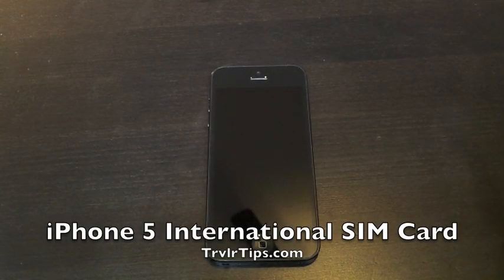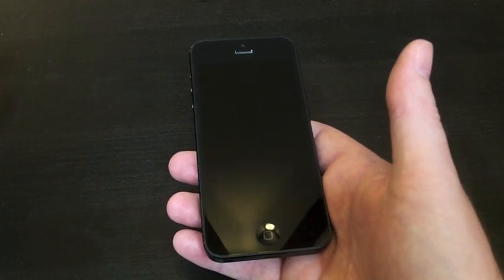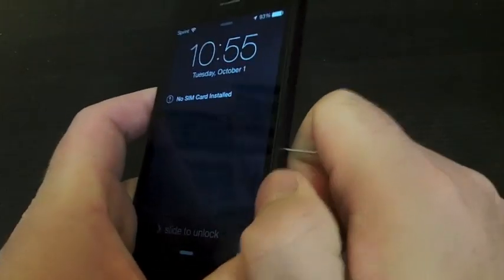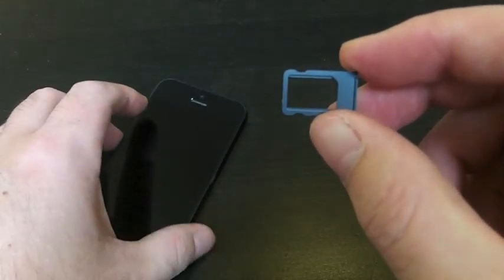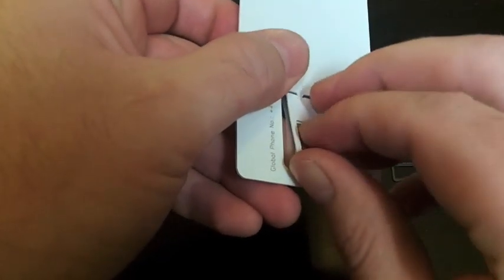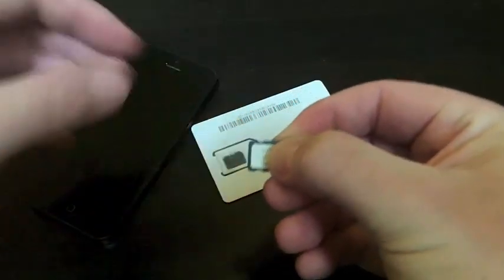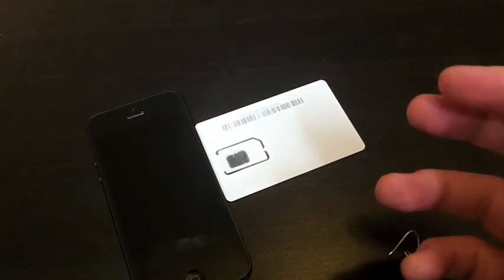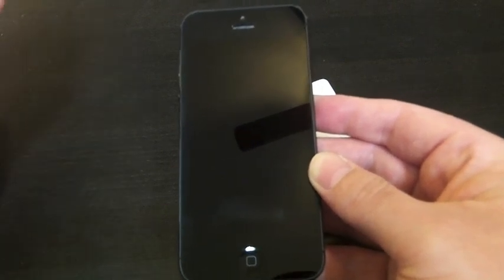iPhone 5 International SIM Card Setup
If you're traveling internationally, save money and frustration by using an international SIM card with your iPhone.